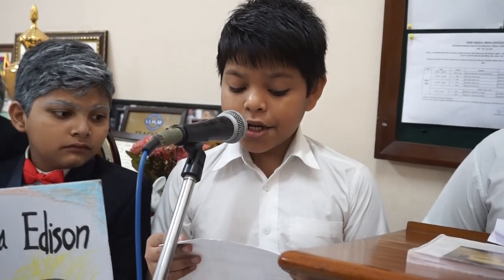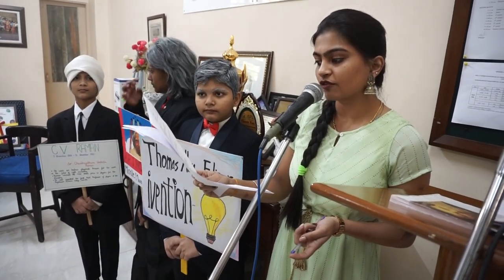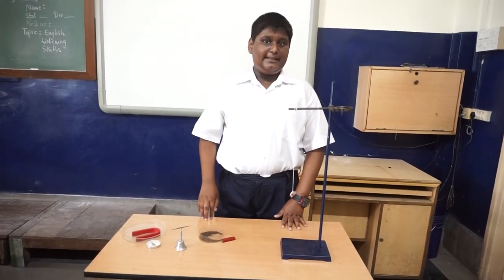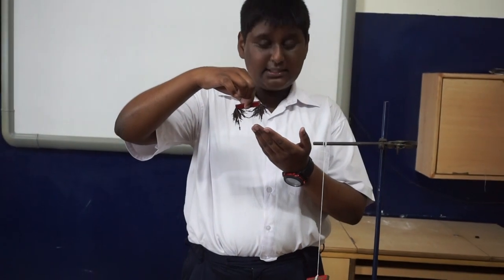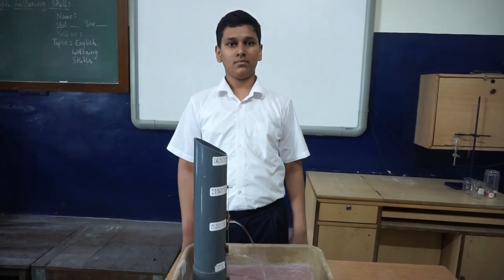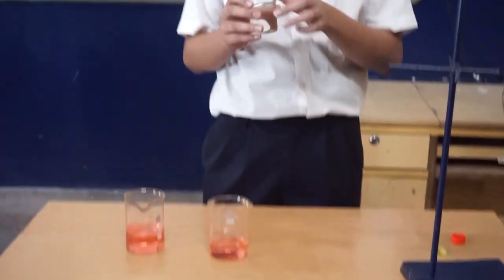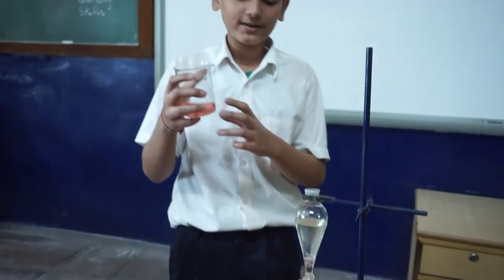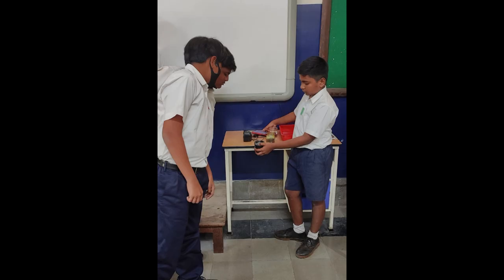DBHS Matunga: National Science Day 28 Feb 2022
The National Science day is observed every year to mark the birth anniversary of the Indian Scientist, Dr. C.V. Raman, who won the Nobel prize for his theory on 'The Scattering of light'.
Our school celebrated this day enthusiastically by enlightening the need for scientific thinking in an educative way by having simple scientific experiments conducted by students, a morning talk, display of  posters and Quiz.